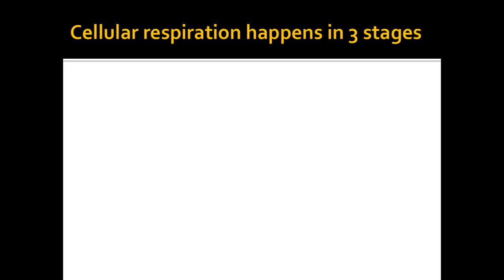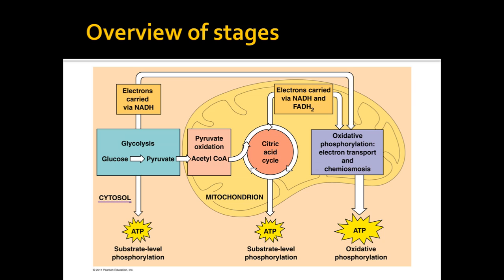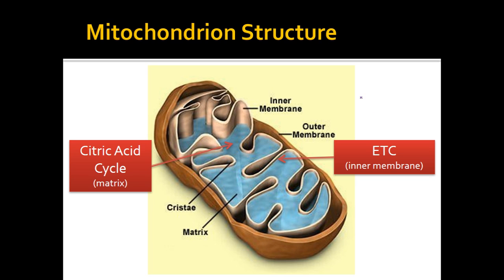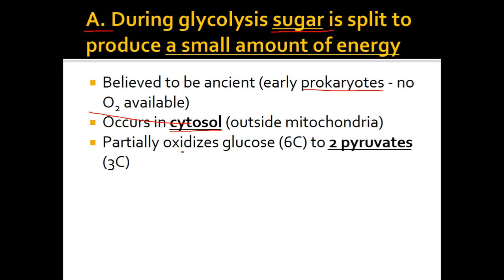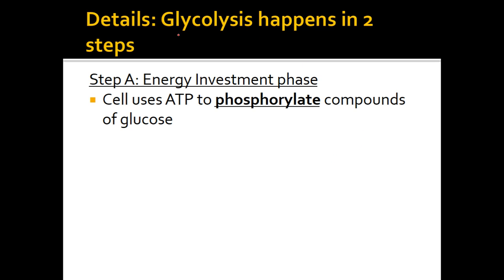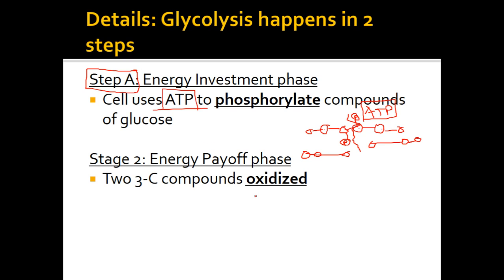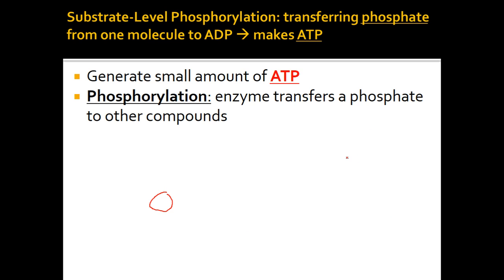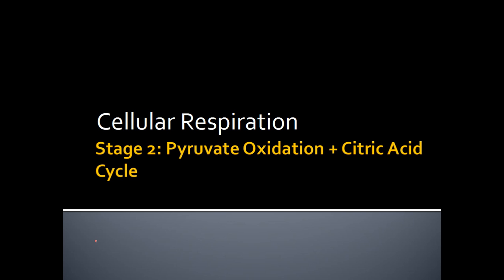Cellular Respiration Part 4 of 6